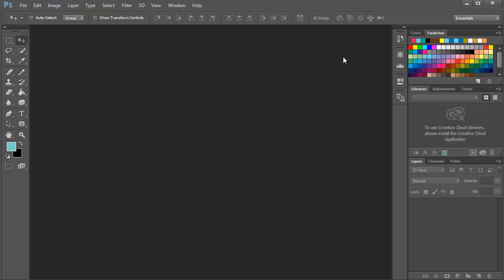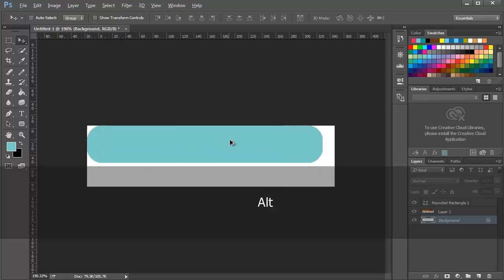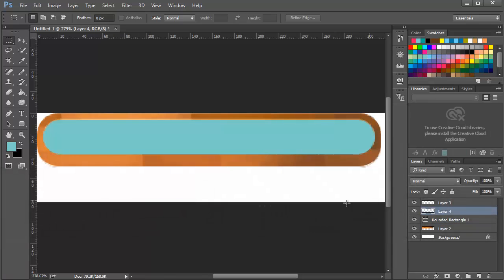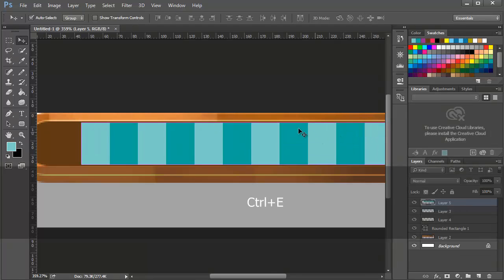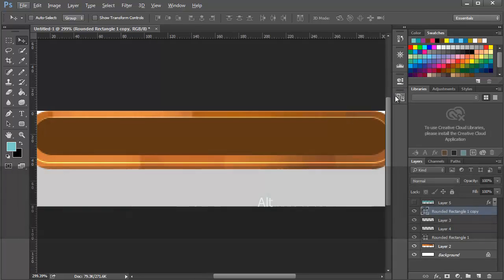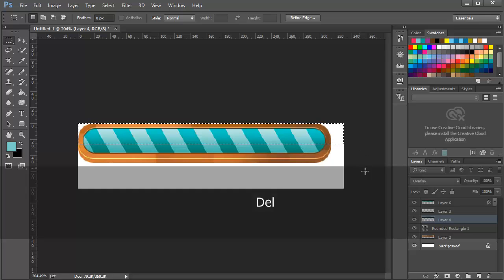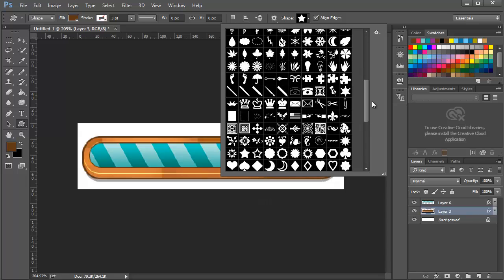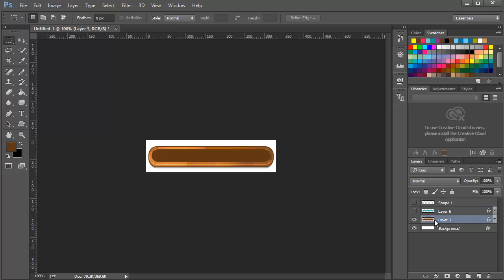Match3 bar [Game Assets]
Photoshop tutorials